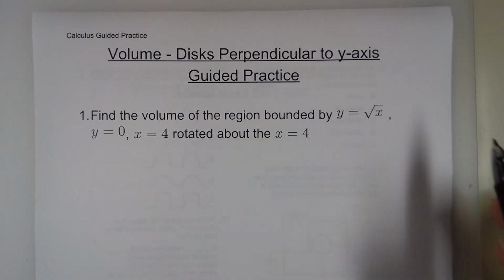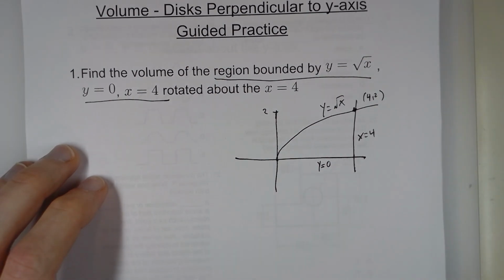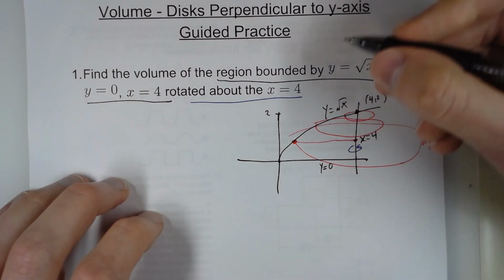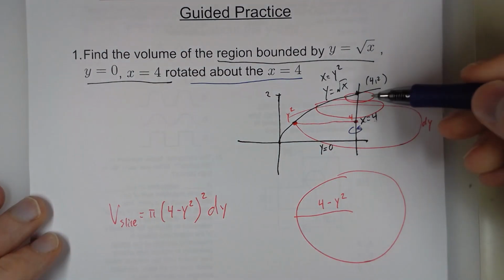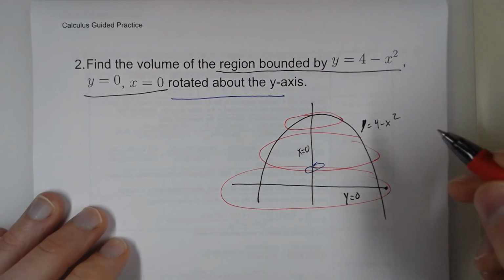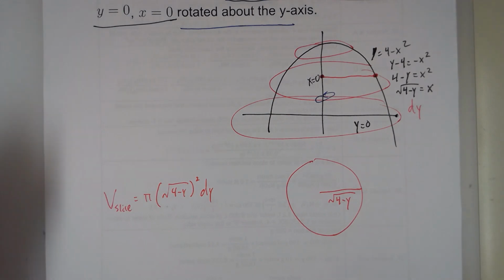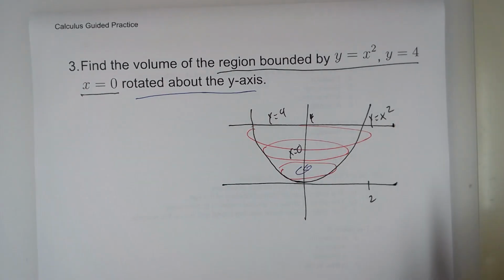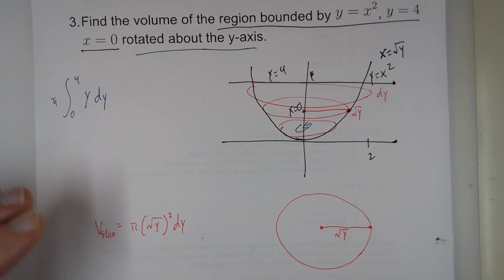Volume by Revolution - Disks Perpendicular to the y axis Guided Practice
In this video we guide you through VOLUME BY REVOLUTION WITH DISKS PERPENDICULAR TO THE Y AXIS